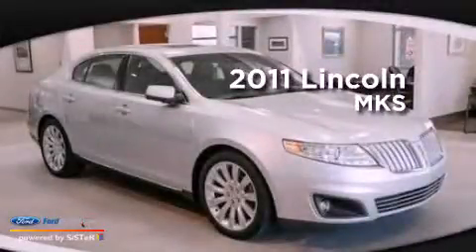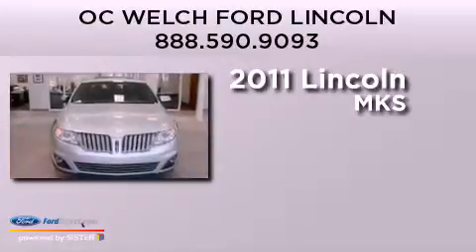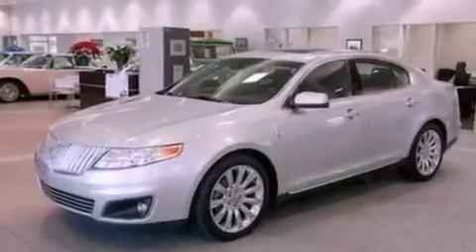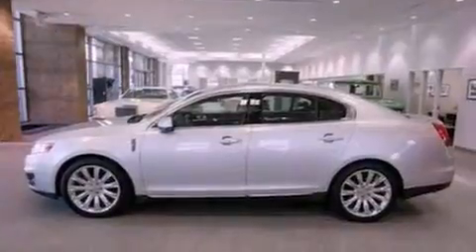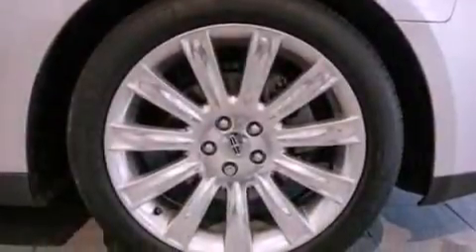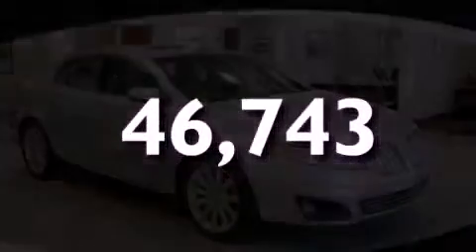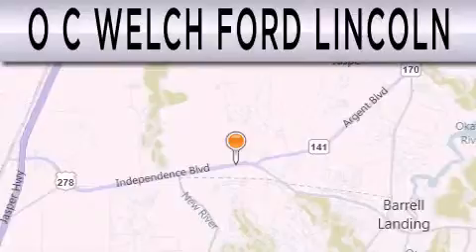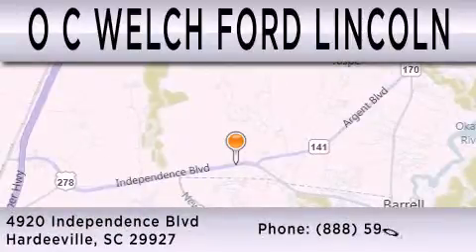Used 2011 LINCOLN MKS Hardeeville SC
Year : 2011
 Make : LINCOLN
 Model : MKS
 Engine : 3.5L V6 24V GDI DOHC TWIN TURBO
 Trans . : 6-SPEED AUTOMATIC
 Exterior : SILVER
 Miles : 46,743

 Stock : 00P08662